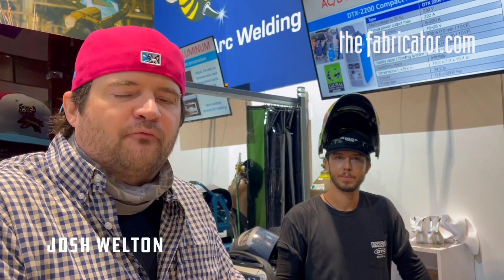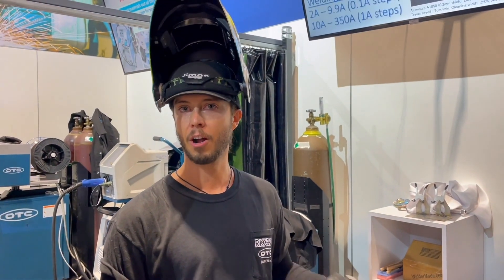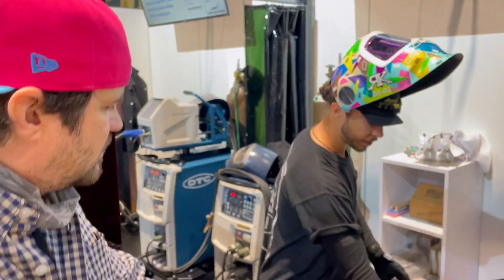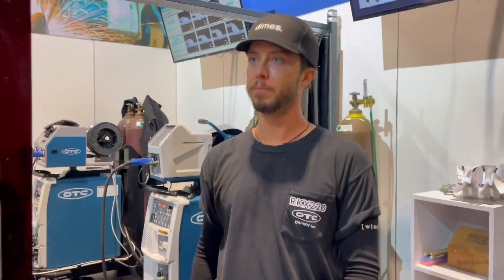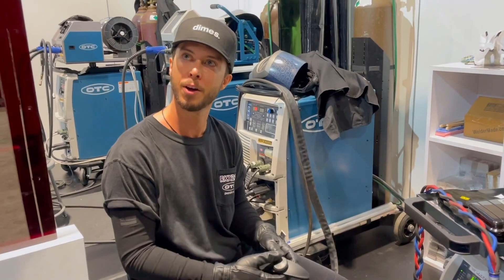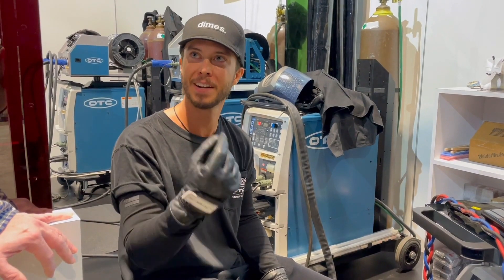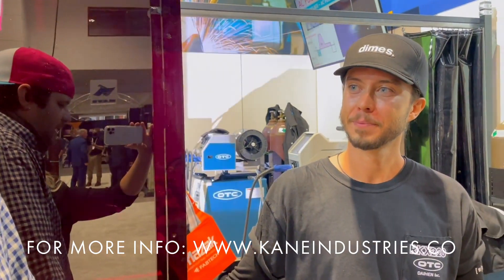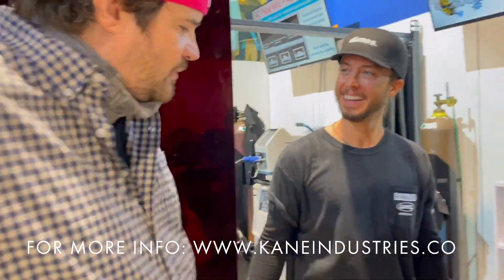Rush Kane's new RKX220 Pro TIG Welding Machine unveiled at FABTECH 2021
Josh Welton of Brown Dog Welding catches up with Rush Kane of @KANEKIDWELDS at FABTECH 2021 to talk about his partnership with @OTCDaihen and the new RKX220 Pro TIG Welding Machine he helped develop. The partnership and the big reveal of Rush's groundbreaking signature machine was certainly a highlight for the welding community at the Chicago metal fabrication tradeshow. Josh and Rush talk about why it's such a huge step for the industry.

Check out the machine and specs as well as other Kane Industries gear